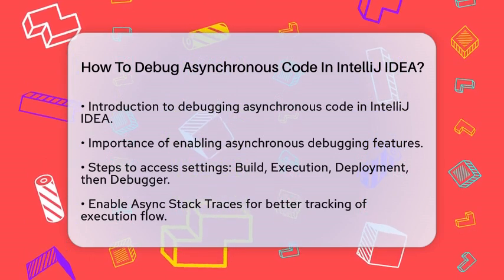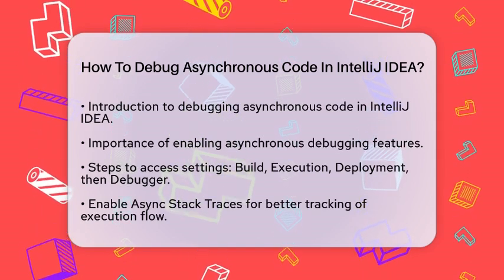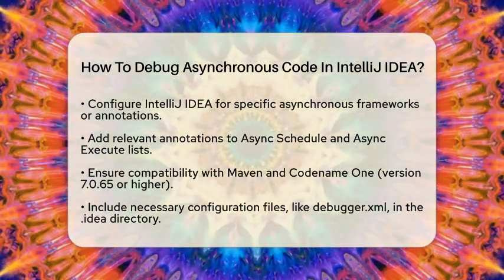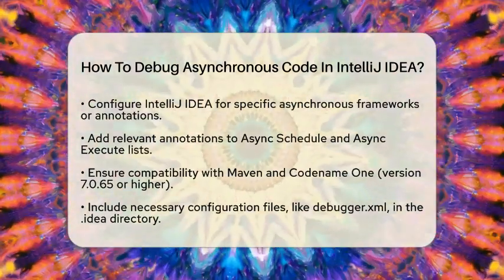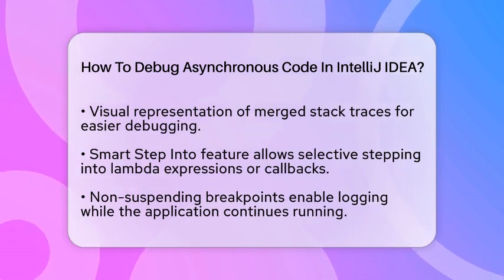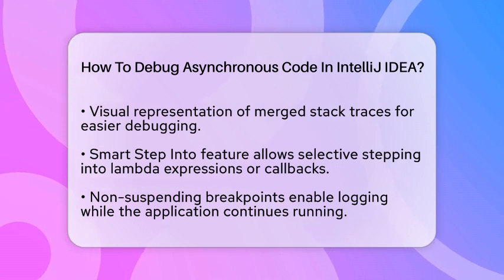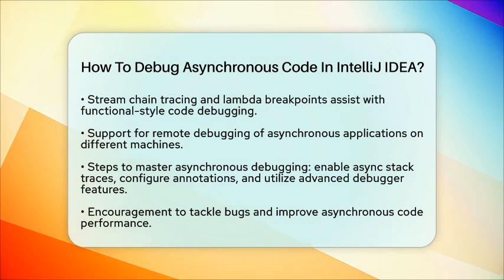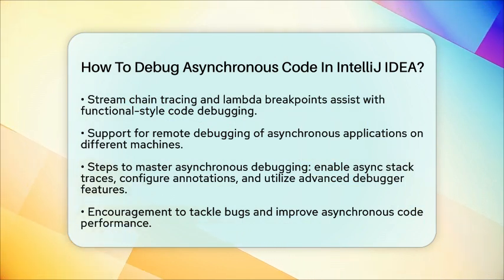How To Debug Asynchronous Code In IntelliJ IDEA? - Learn To Troubleshoot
How To Debug Asynchronous Code In IntelliJ IDEA? In this informative video, we will guide you through the process of debugging asynchronous code in IntelliJ IDEA. Asynchronous programming can often lead to confusing bugs, and knowing how to effectively troubleshoot these issues is essential for any developer. We will outline the steps needed to enable asynchronous debugging features in IntelliJ IDEA, allowing you to trace execution flows across multiple threads and callbacks.

You will learn how to configure your settings to capture and display call stacks that span different threads, making it easier to understand how asynchronous tasks interact. We’ll also discuss the importance of specific frameworks and annotations, ensuring that your development environment is set up for success.

Additionally, we will highlight advanced debugging features that IntelliJ IDEA offers, such as Smart Step Into and non-suspending breakpoints, which can significantly streamline your debugging process. For those working with remote systems, we’ll cover how to set up remote debugging for asynchronous applications, enabling you to troubleshoot issues as if you were working locally.